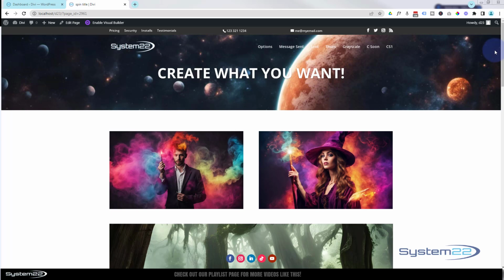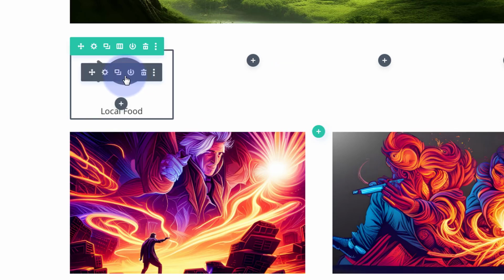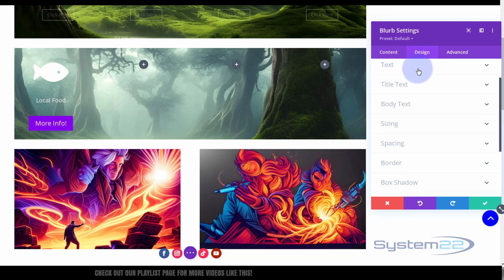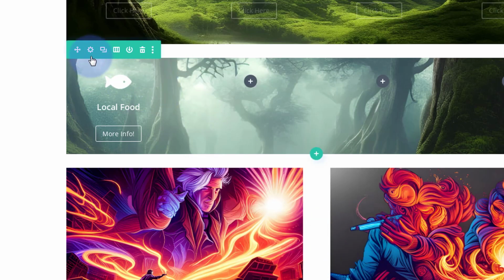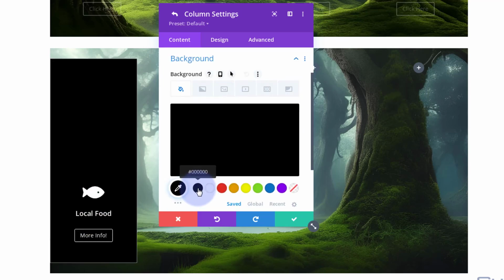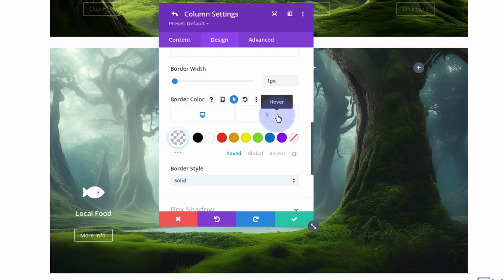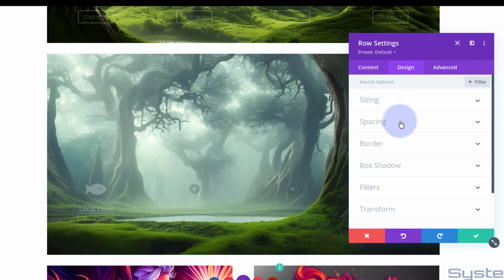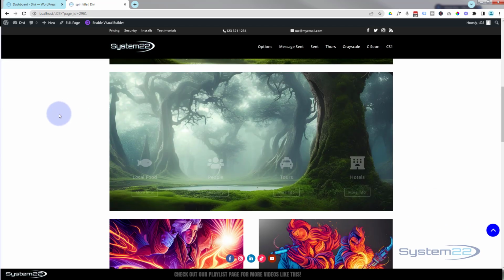Divi Magic: Create Image Splits & 4 CTAs Like a Pro (No Code)!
Prepare to unlock the full potential of Divi as we dive deep into the world of web design magic in this exciting video tutorial. In this session, we'll reveal the secrets of creating stunning Image Splits and incorporating four Call-to-Action (CTA) sections without writing a single line of code. Whether you're a seasoned web designer or just starting your journey, our step-by-step guide will empower you to craft captivating and professional-looking website elements that will leave your audience spellbound.

With Divi's user-friendly features and our expert insights, you'll be able to transform your website effortlessly. Learn the art of Divi Magic and join us on this journey to become a web design pro. Don't miss out on this opportunity to enhance your web design skills and create websites that truly stand out. Let's dive into Divi's enchanting world and create Image Splits with four CTAs like a true professional! 🚀🌟

v=ZAO2MH0dQtk&list=PLqabIl8dx2wo8rcs-fkk5tnBDyHthjiLw

v=rNhjGUsnC3E&list=PLqabIl8dx2wq6ySkW_gPjiPrufojD4la9